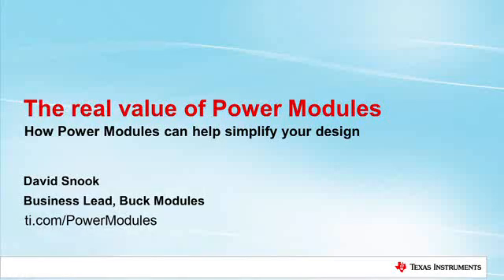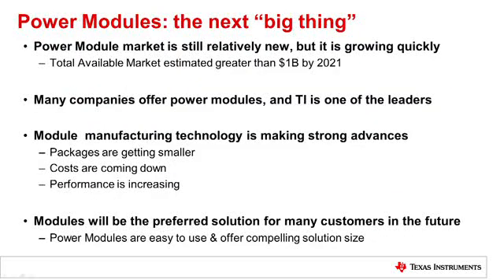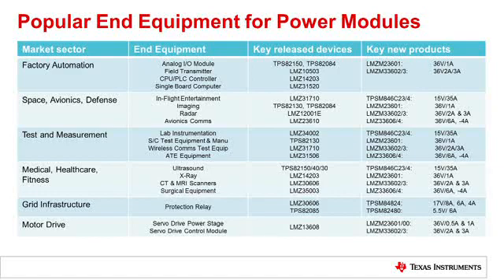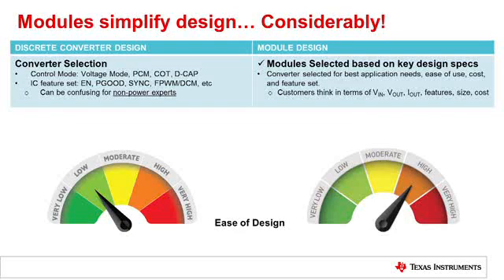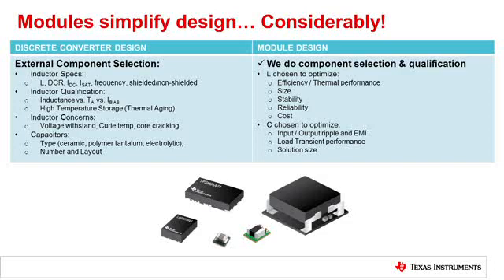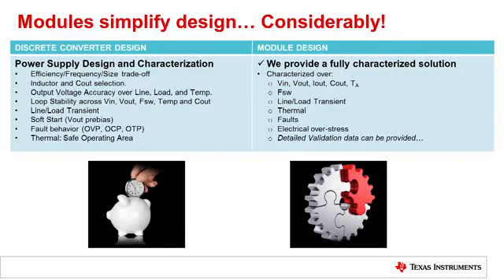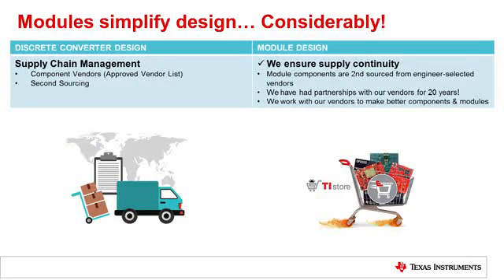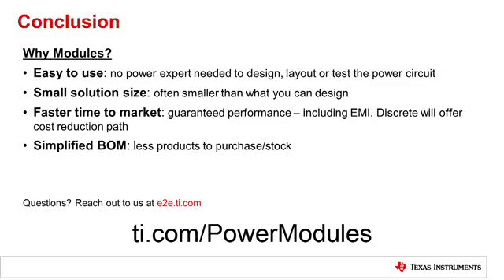A Deep Dive Into How Power Modules Simplify Power Supply Design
Explore TI's power module portfolio

You've probably heard that DC/DC power modules [1] can simplify the process
of power supply design. But what exactly do we mean when we say "simplify?"
This training delves into every aspect of power supply design that is made
easier through the use of a power module compared to discrete converters or
controllers. This discussion touches on the topics of component selection,
component qualification and characterization, component layout (including
EMI/thermal optimization), and supply chain management.